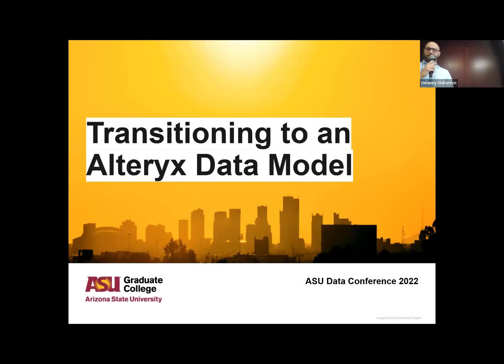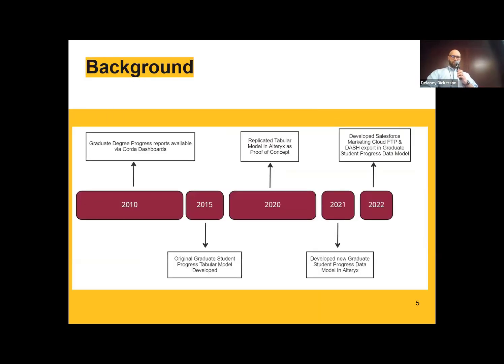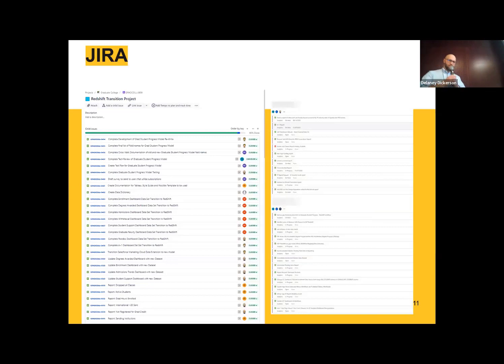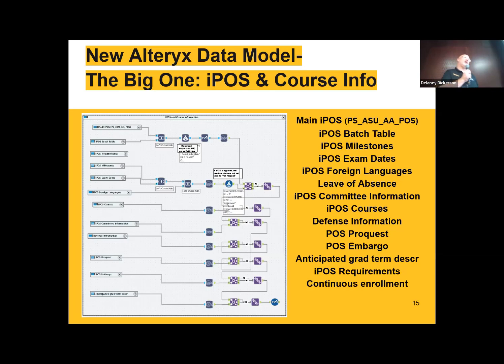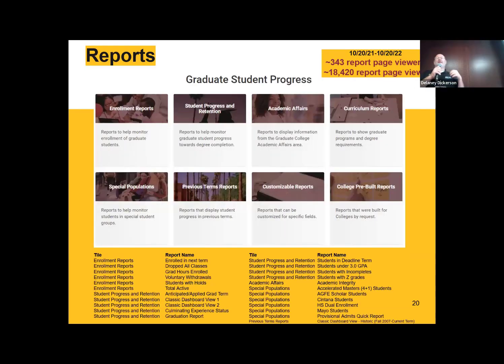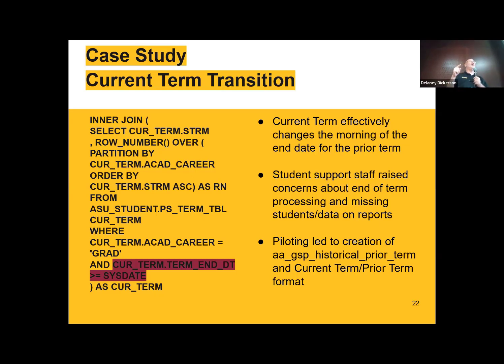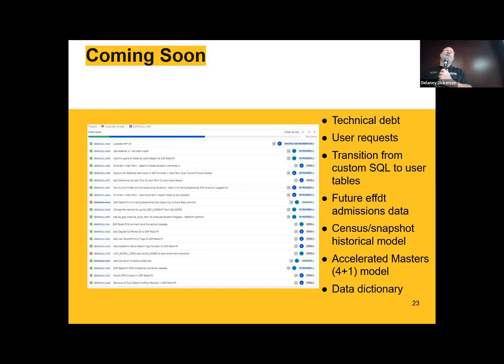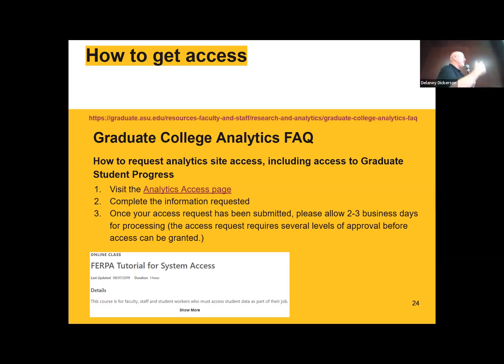Transitioning to an Alteryx Data Model - 2022 Data Conference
Presented by
Jeffrey Long